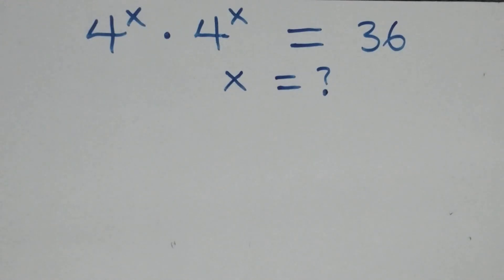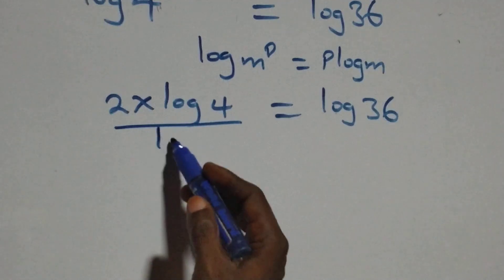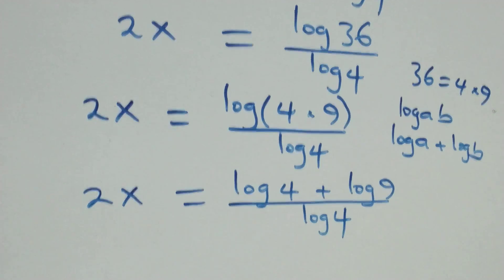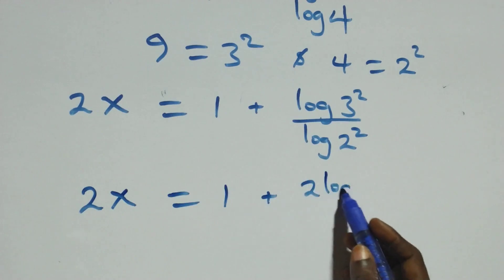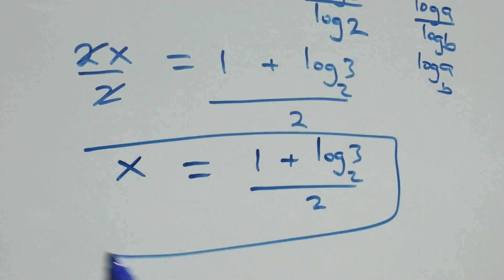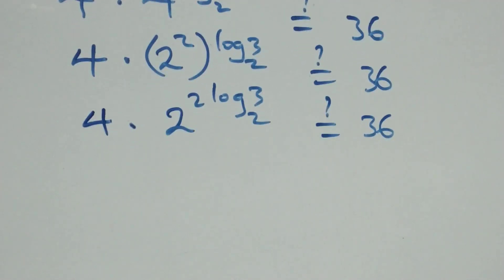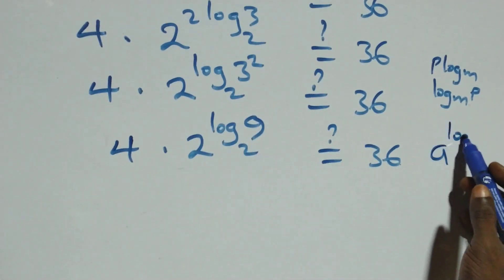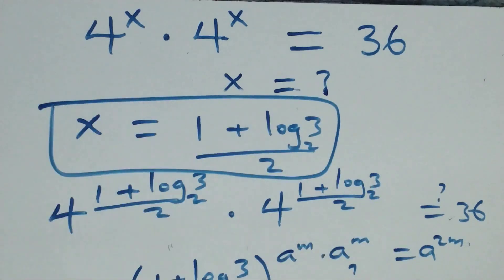Germany | Can you solve this? | Math Olympiad